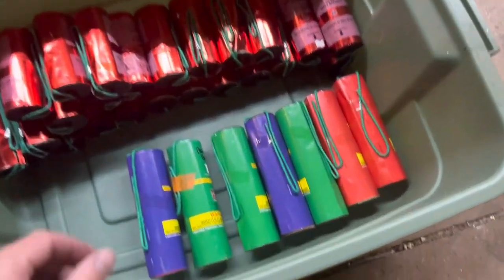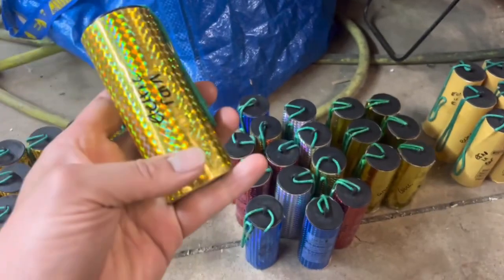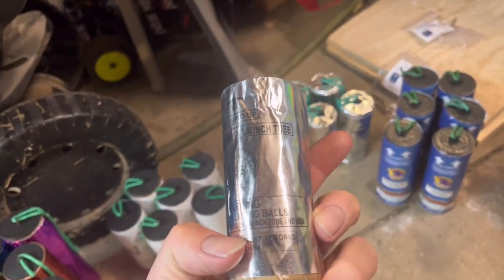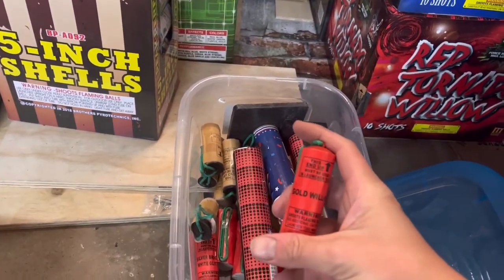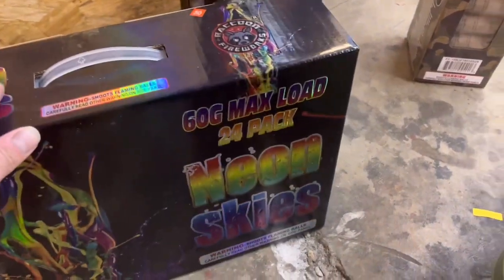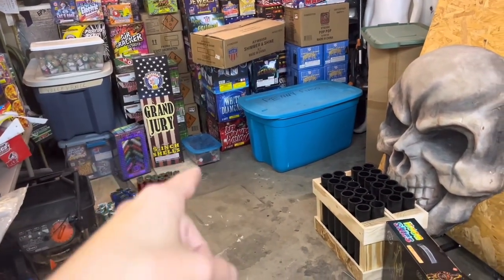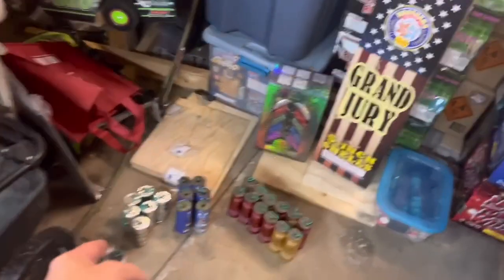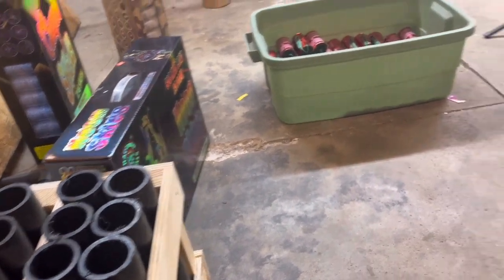Canister Shells!! Fireworks Stash 2023